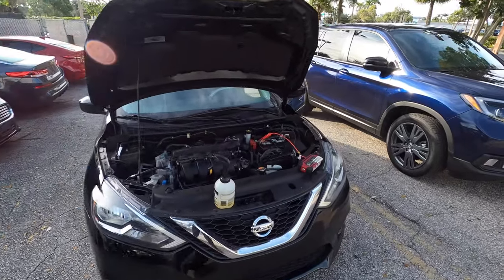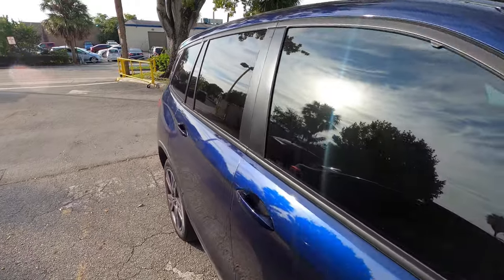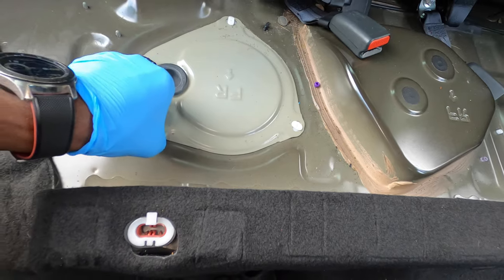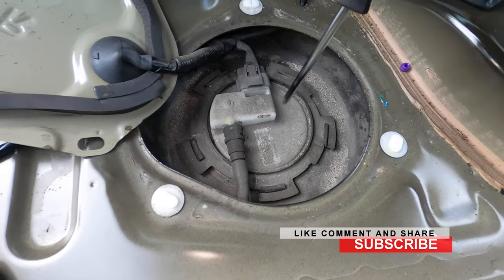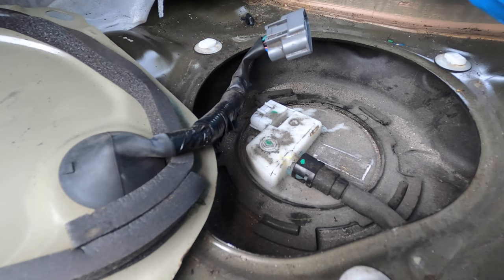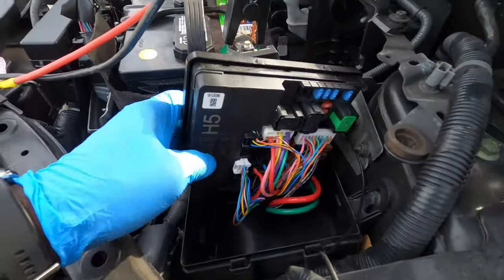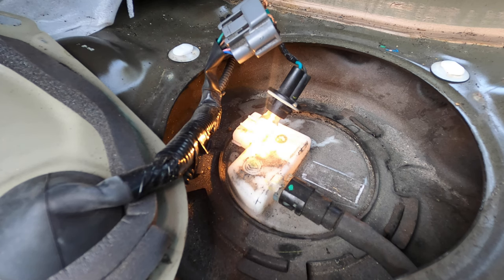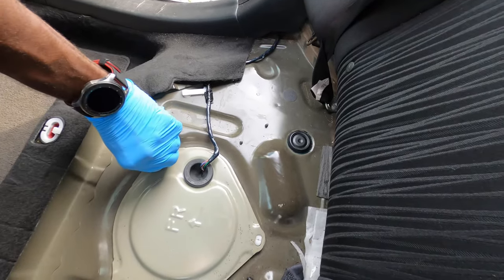nissan driving and shut off fixed (fuel pump and fuse)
help me help you support my1 channel